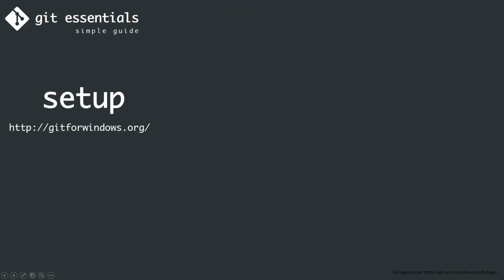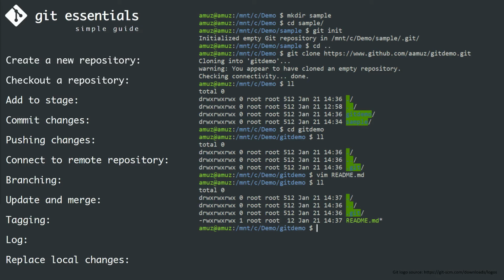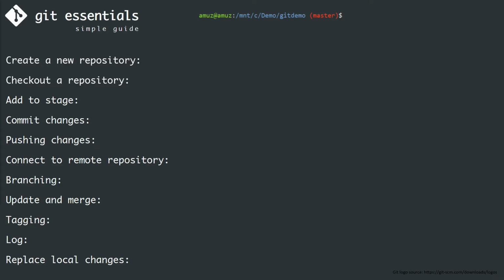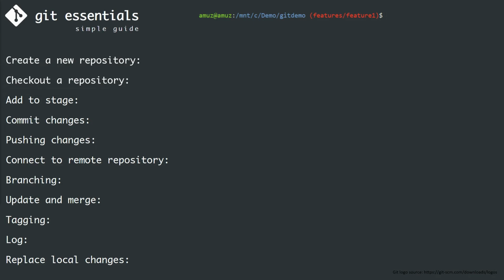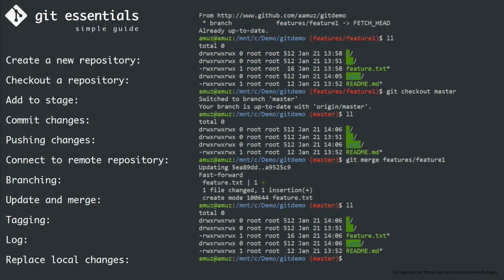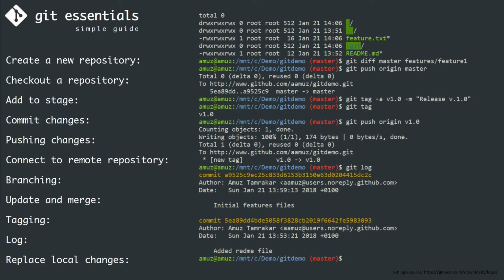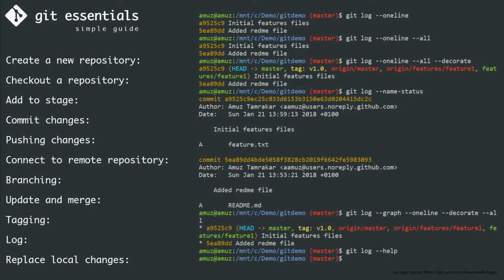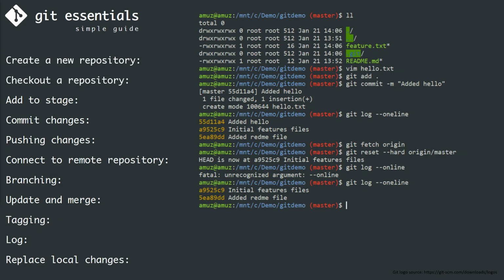Git Basics Tutorial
This video demonstrates the basic git commands to get one started with git.